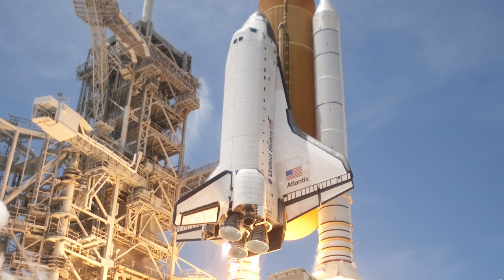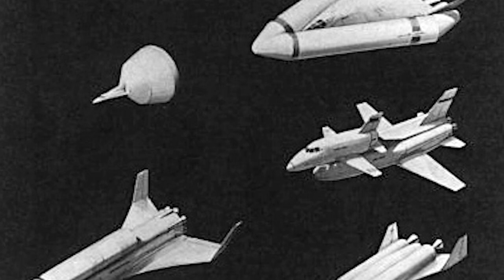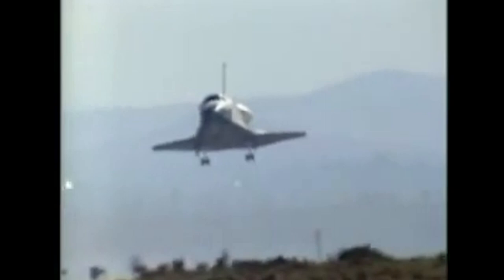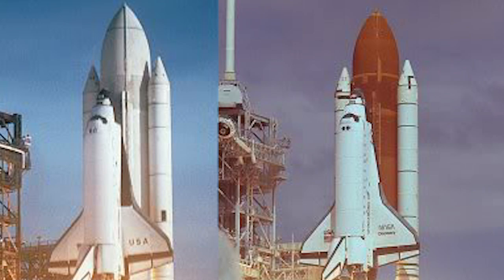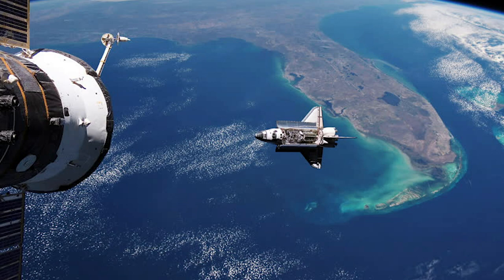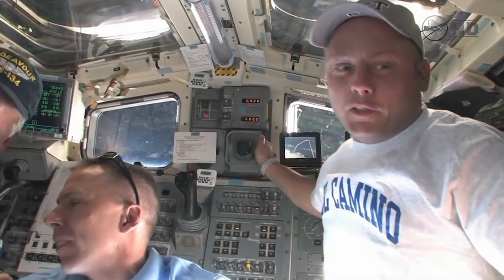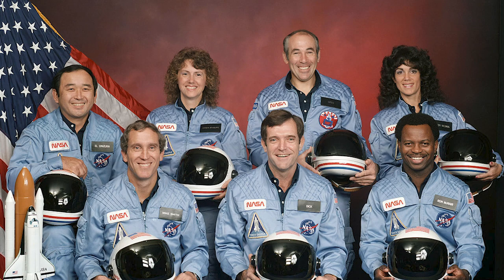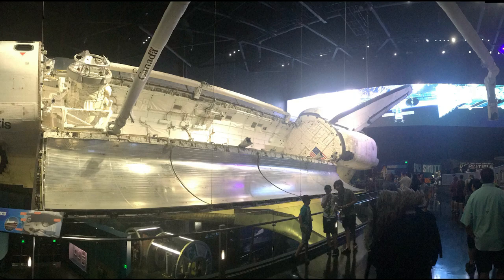The Space Shuttle: Humanity in Space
In part 5 of our new series Humanity in Space, I take a look at the most impressive spacecraft ever built, the Space Shuttle. The idea for a reusable spaceship to be used to transport crew and also deploy satellites started with the inception of NASA, and yet it wasn't until April of 1981 the first Space Shuttle took flight. For 30 years the Space Shuttle was the face of modern-day space exploration, and this episode looks at the history and the science and technology behind the Space Shuttle System. Also, hear from retired NASA astronaut Nicole Stott about what it was like to fly on the Space Shuttle.
As we look towards the future of space exploration there are many new ideas for spacecraft and hopefully one day we will match the beauty and functionality the Space Shuttle program offered.